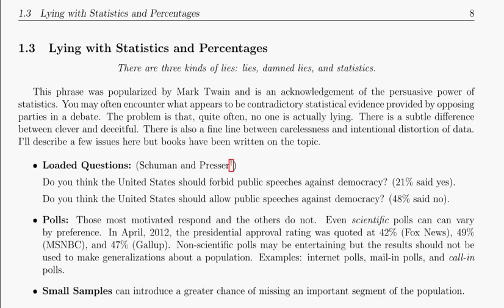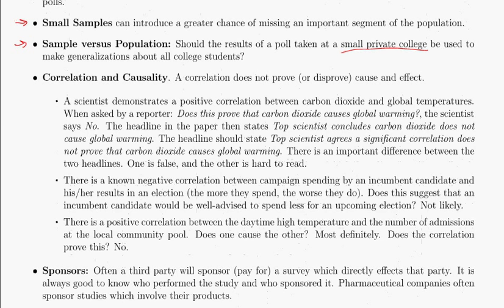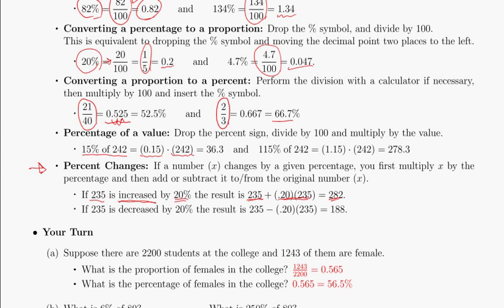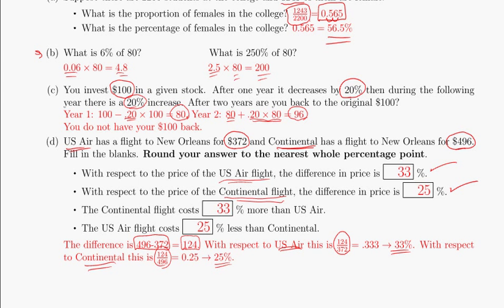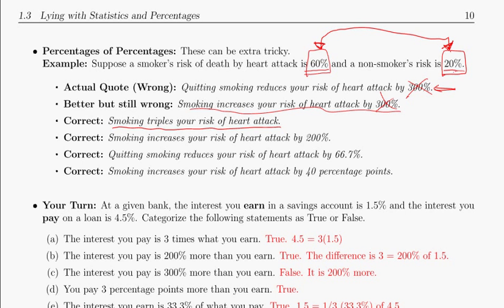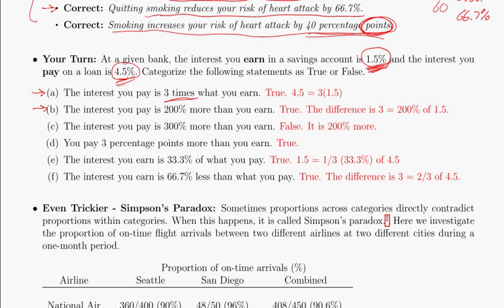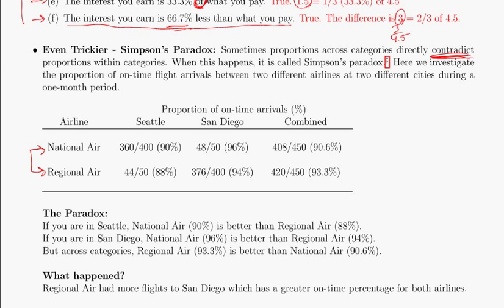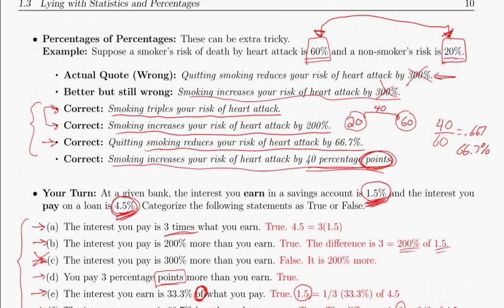Chapter 1.3: Lying with Statistics and Percentages